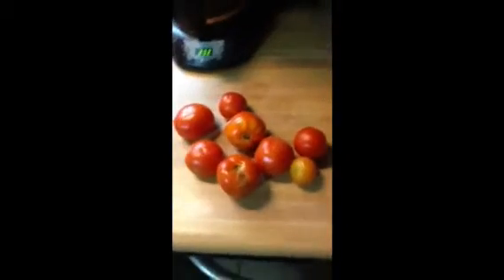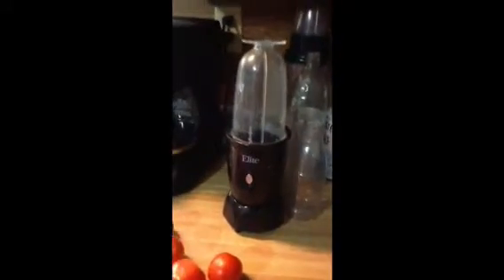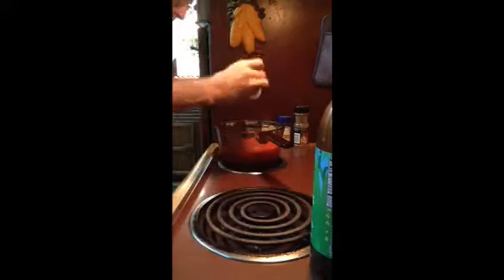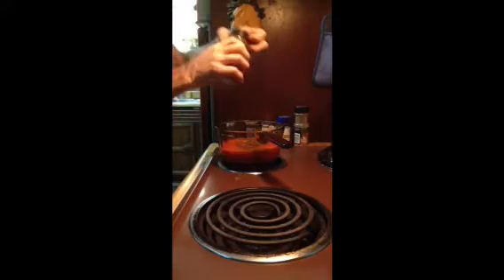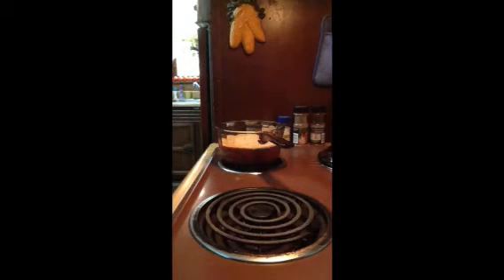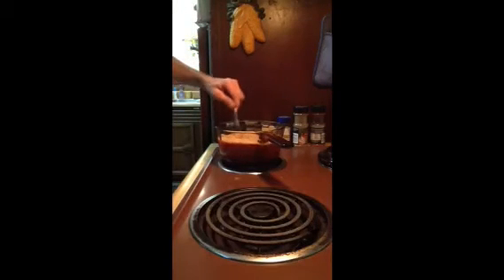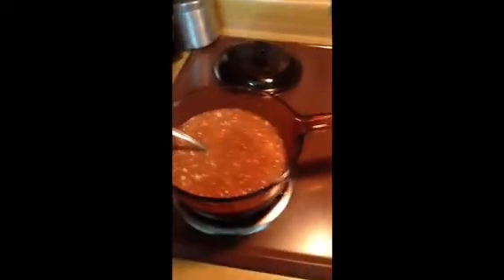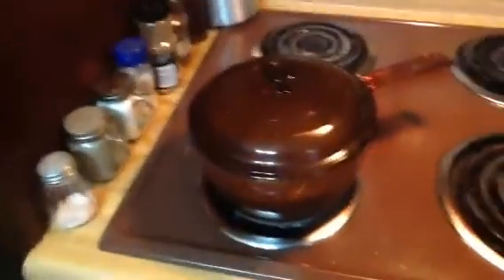Quinoa super food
Instructions on cooking